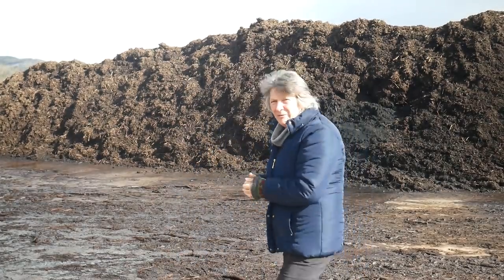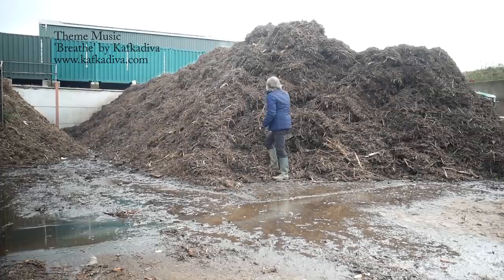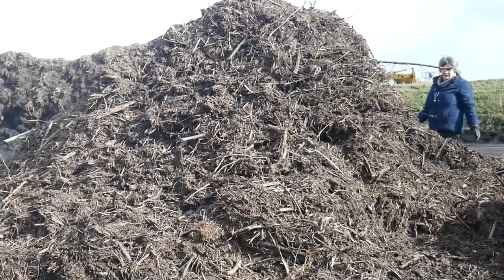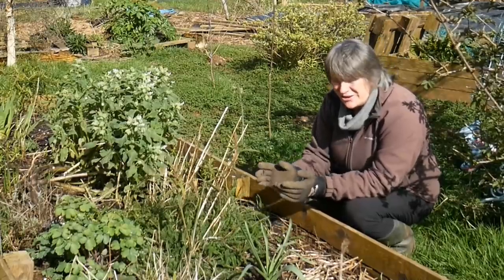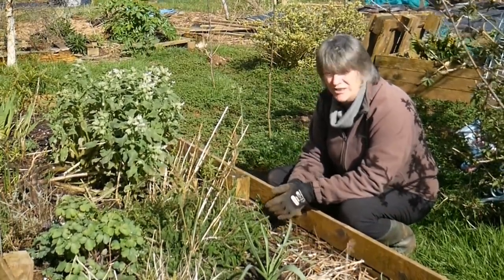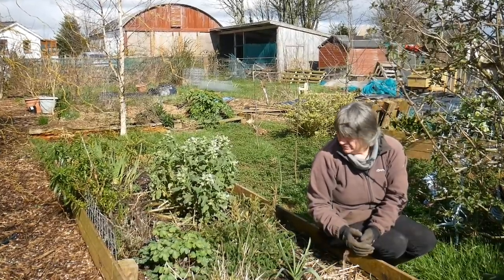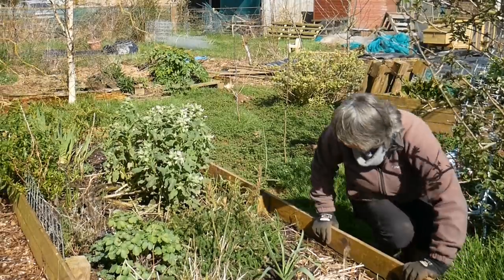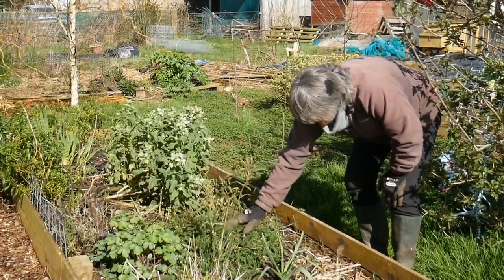Improving Soil with Compost and Mulch (March 2020)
Improving Soil with Compost and Mulching (March 2020). A look at composting on a grand scale and small scale mulching with poultry bedding.  Some organic gardening soil preparation should help to get our spring garden off to a good start.

About Us.
I'm currently exploring permaculture.